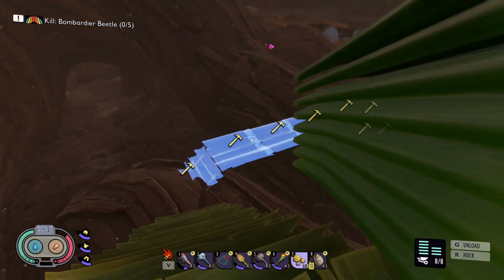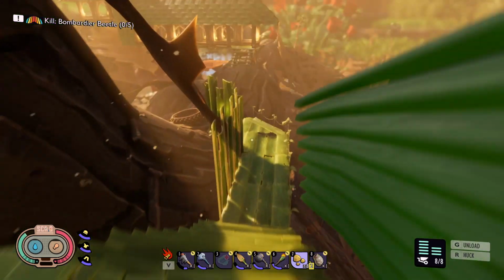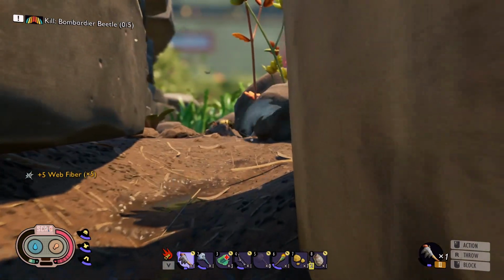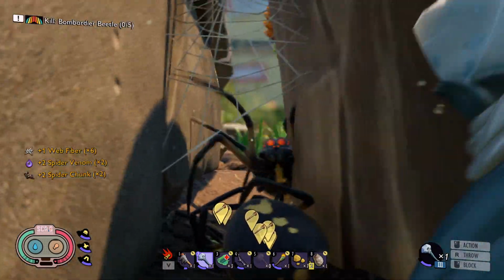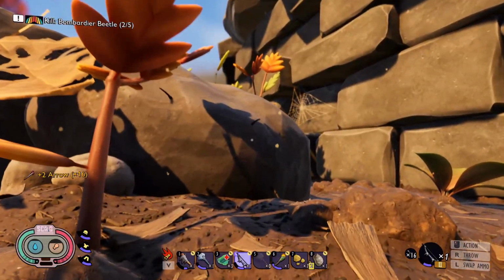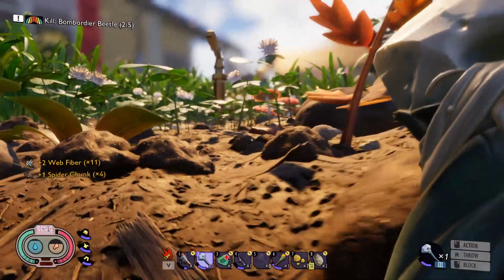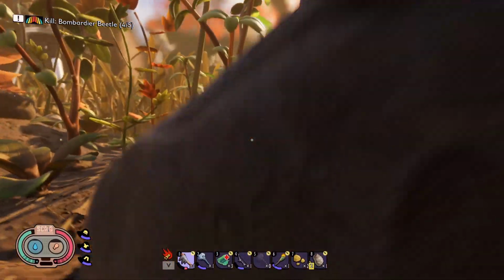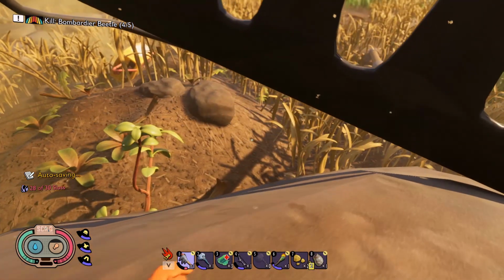Grounded Ep 19 | Bombardier Beetle Vs Orb Weaver | Sky Bridge to B.U.R.G.L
We complete our bride to BurgL and fight some beetles and spiders